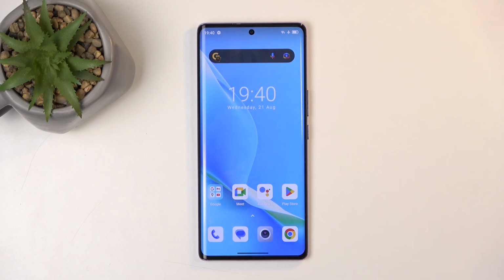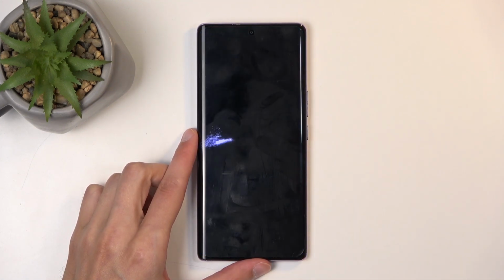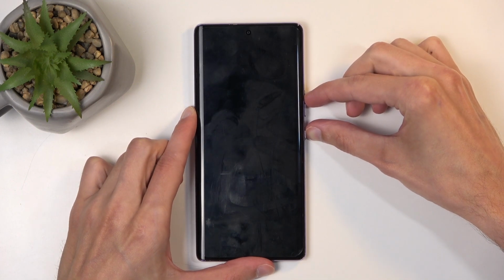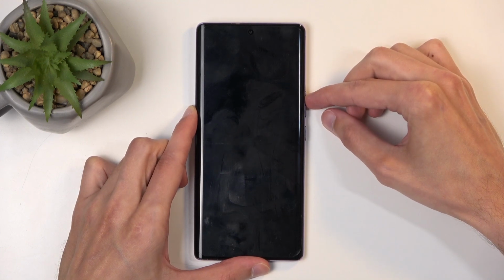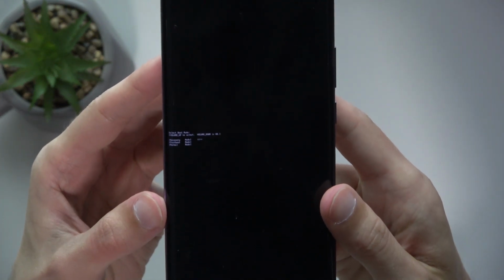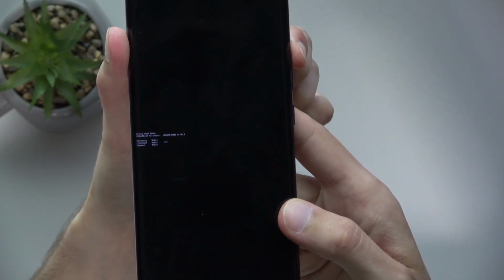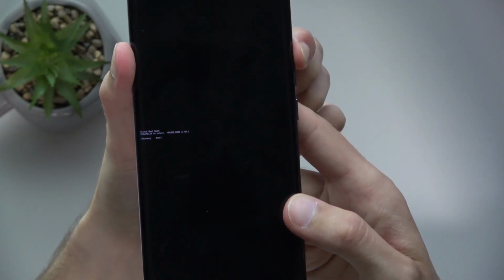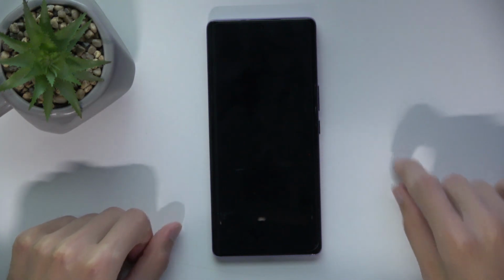How to Enter Boot Mode on Blackview A200 Pro Smartphone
Need to access Boot Mode on your Blackview A200 Pro smartphone? Boot Mode allows you to troubleshoot, reset, and perform other advanced tasks. Follow this guide to learn how to enter Boot Mode quickly and efficiently.

How do I enter Boot Mode on Blackview A200 Pro smartphone?
What are the steps to access Boot Mode on Blackview A200 Pro smartphone?
How to reboot your Blackview A200 Pro smartphone into Boot Mode?
What can you do in Boot Mode on Blackview A200 Pro smartphone?